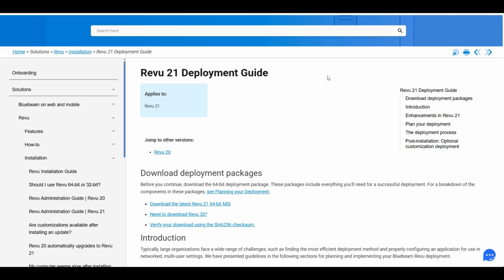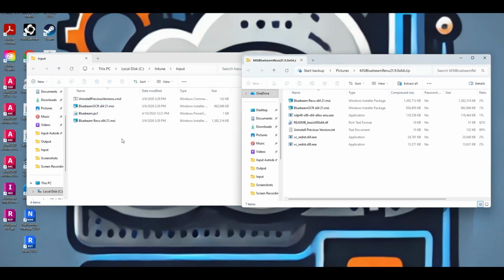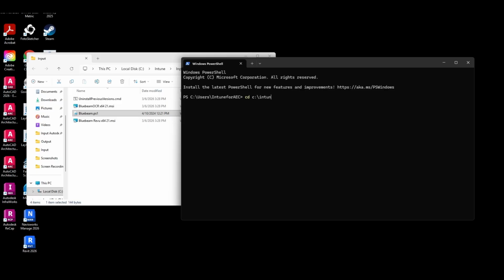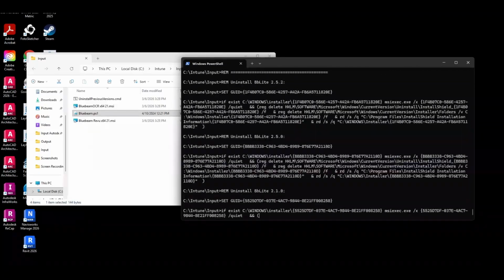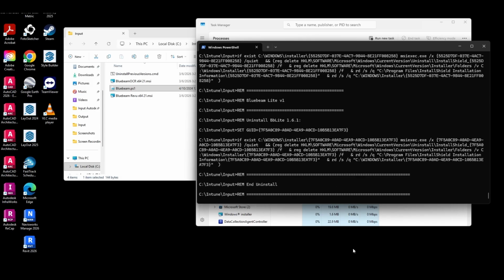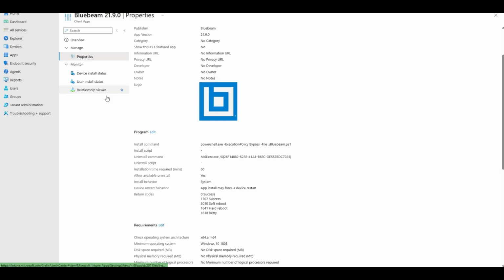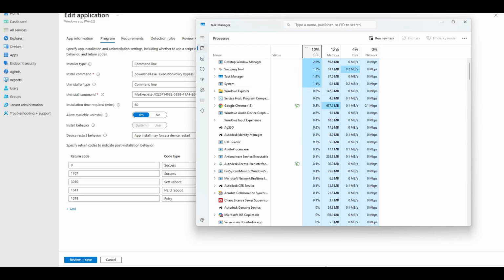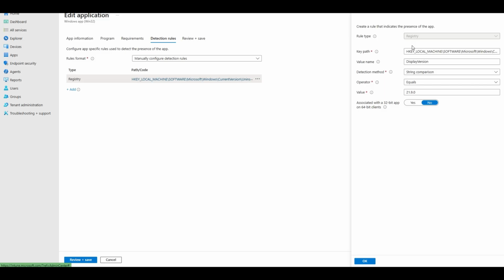Deploying Bluebeam 21 9 with Intune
How to Create a Bluebeam 21.9 Deployment and Deploy Using Intune | Step-by-Step Guide

In this video, we walk you through the process of creating a Bluebeam 21.9deployment and setting it up with Microsoft Intune for streamlined management and distribution. Whether you're an IT admin or someone looking to simplify software deployment, this guide covers everything you need to know!

🔧 What’s Covered in This Video:

How to create a Bluebeam deployment package for Intune

Step-by-step process for configuring the Bluebeam 21.8 deployment

Intune Install Command: powershell.exe -ExecutionPolicy Bypass -File .\Bluebeam.ps1

Powershell script:

cmd /c "UninstallPreviousVersions.cmd"
cmd /c msiexec.exe /i "BluebeamOCR x64 21.msi" /qn
cmd /c msiexec.exe /i "Bluebeam Revu x64 21.msi" /qn

Registry Key Target for Detect:

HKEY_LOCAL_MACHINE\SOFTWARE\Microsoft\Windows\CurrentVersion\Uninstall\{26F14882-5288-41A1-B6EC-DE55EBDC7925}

I generally use DisplayVersion as the target key.